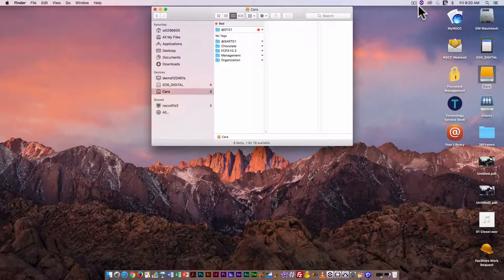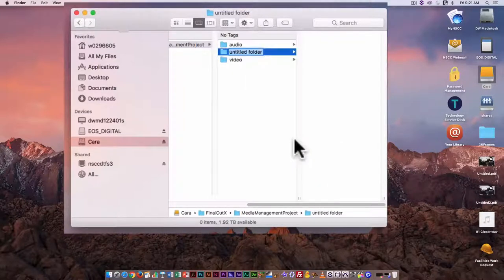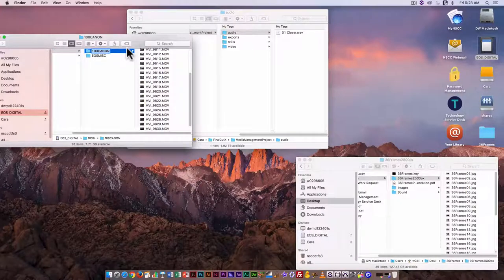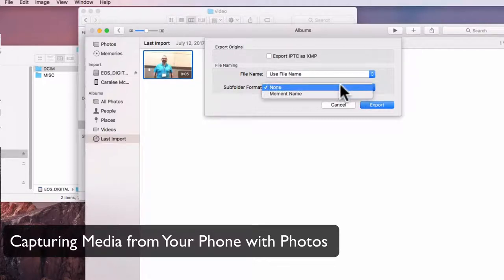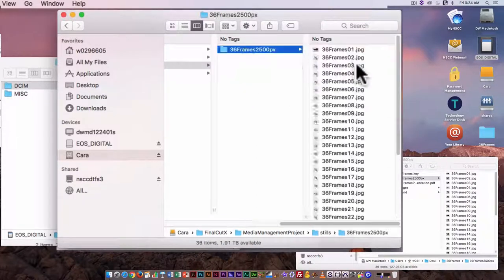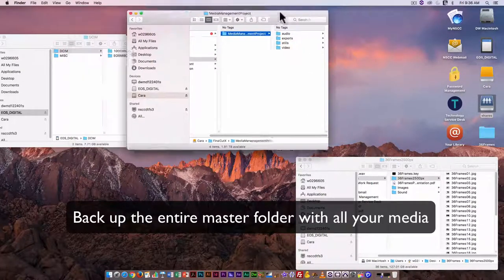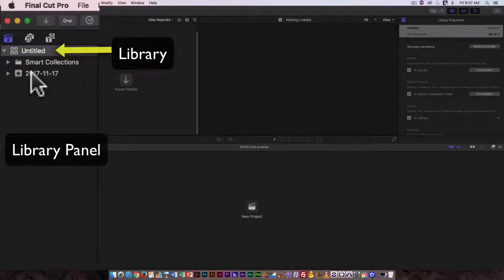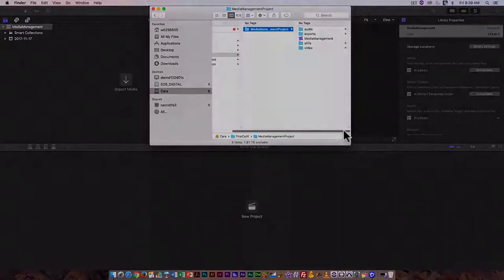Media Management 01: Final Cut Pro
- Creating a master folder for your editing project
- Organizing your source media files
- Creating your Final Cut Pro X Library so that it's saved in your master folder